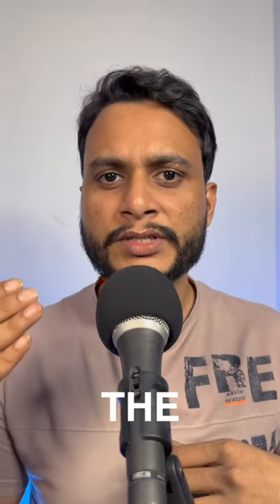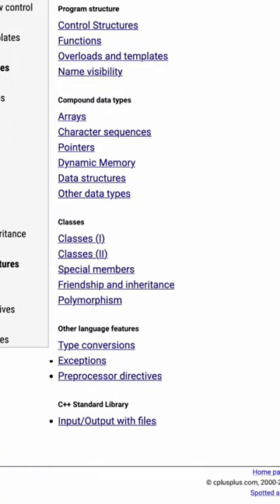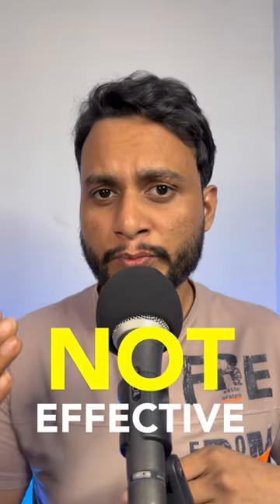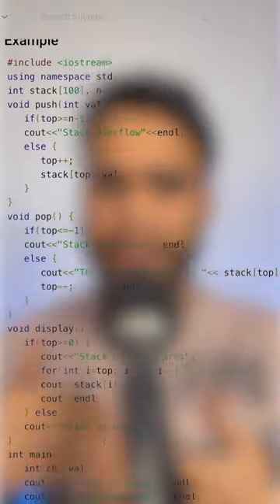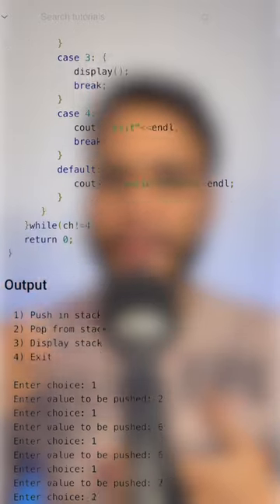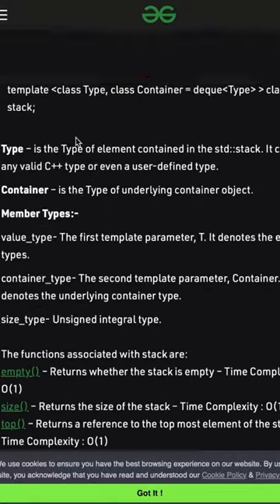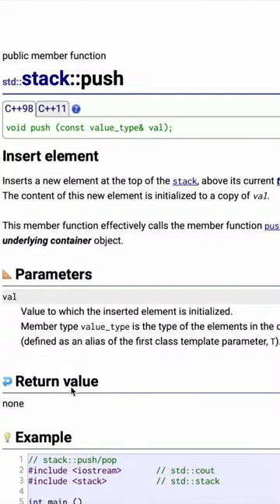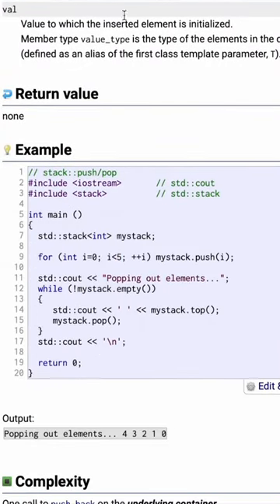Best way to learn C++ STL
This video explains the most effective way to learn C++ Standard Template Library. It is very essential for beginners to understand the correct way to approach learning the c++ stl. There are a large number of data structures available in c++ stl but we don't need to learn them st once but learn everything on the go.